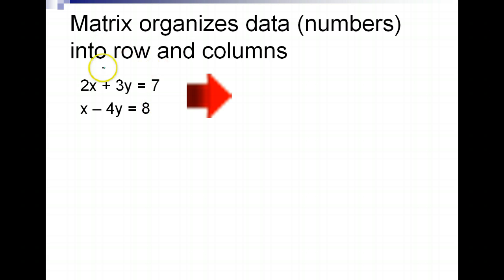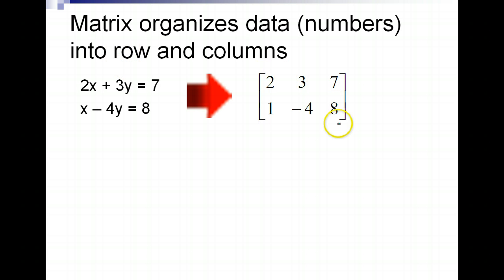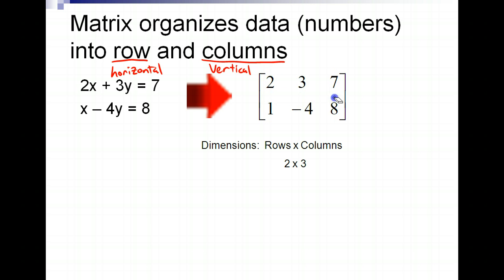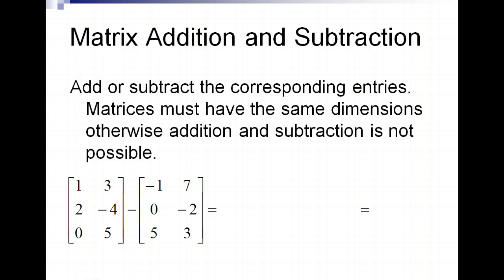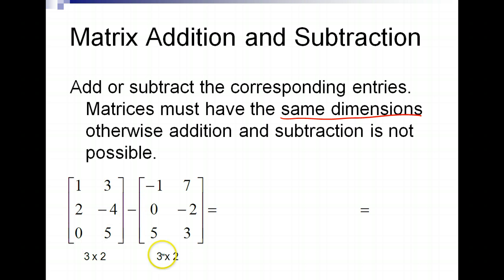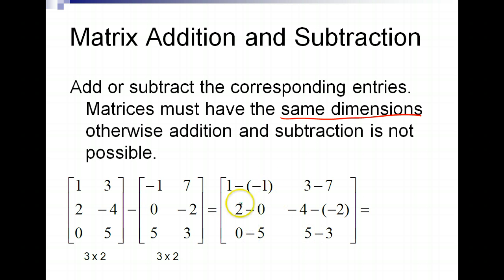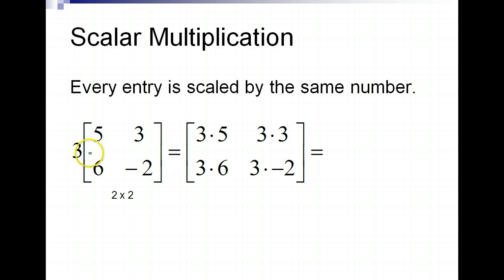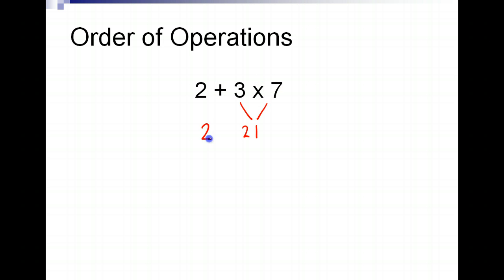4.1 Matrix Operations